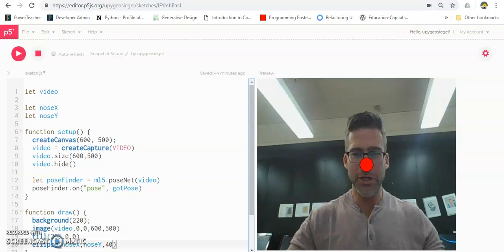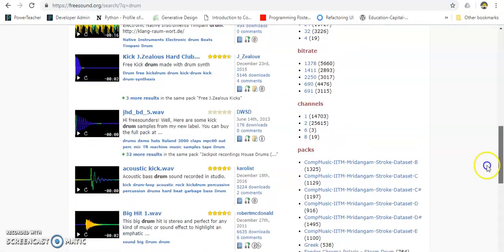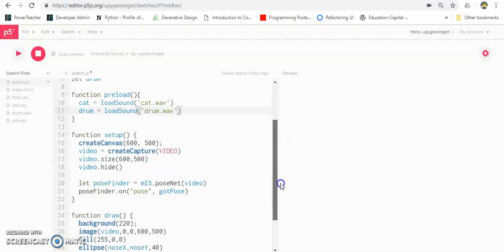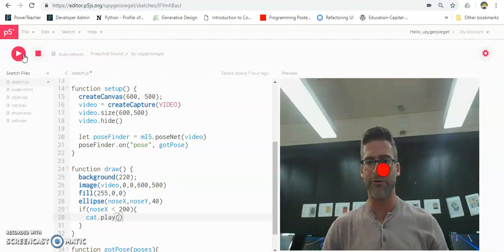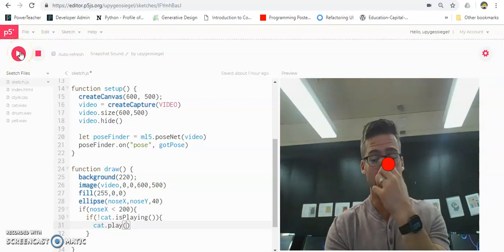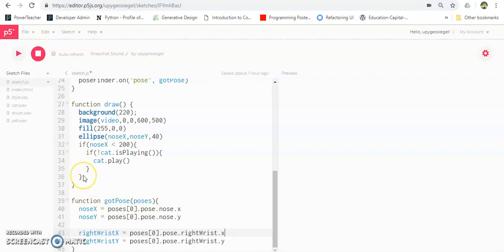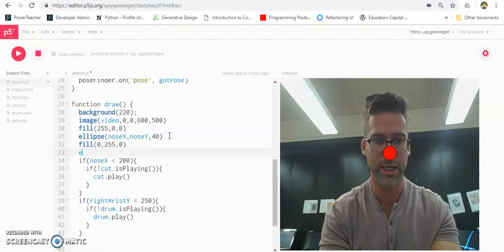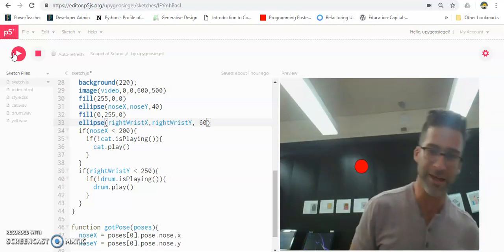5.4 - poseNet Sound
How to trigger sound affects with different body parts using ML5's poseNet